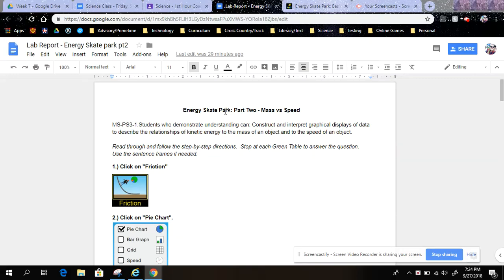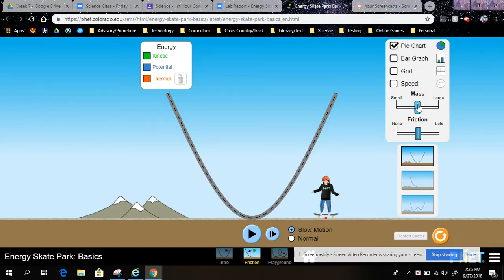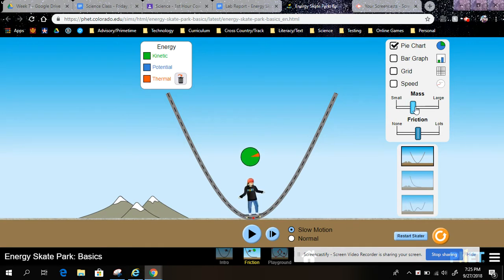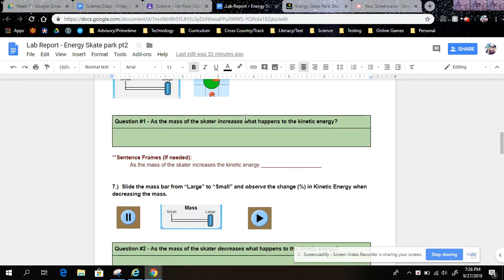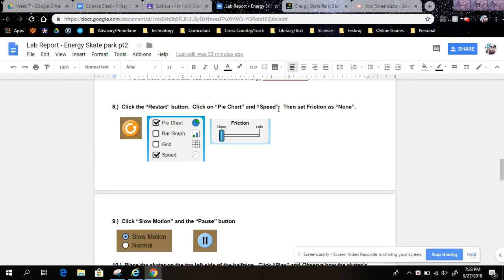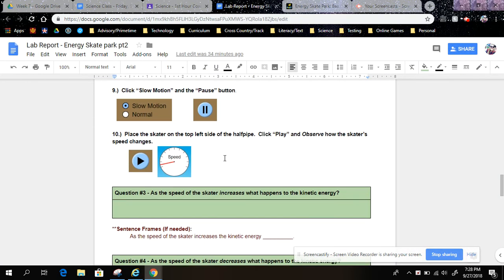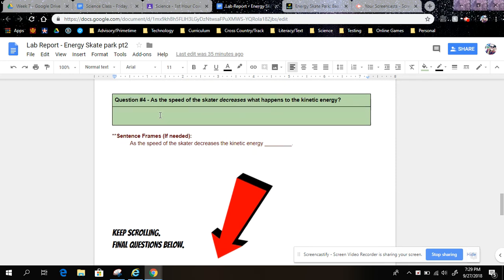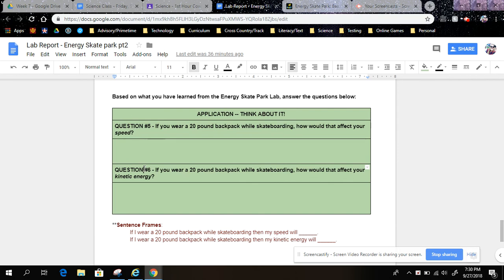Energy Skate Park Pt 2